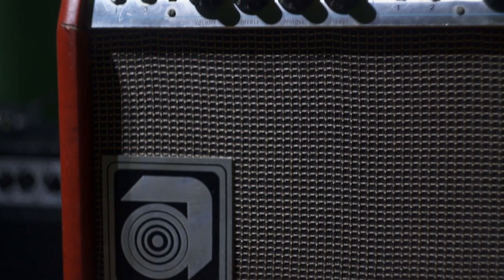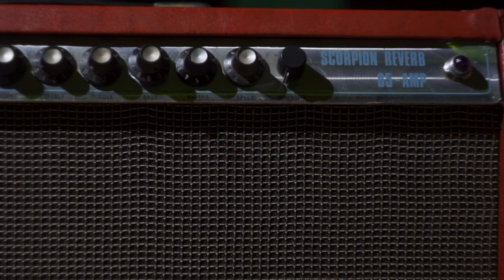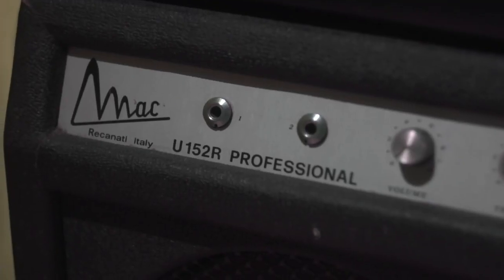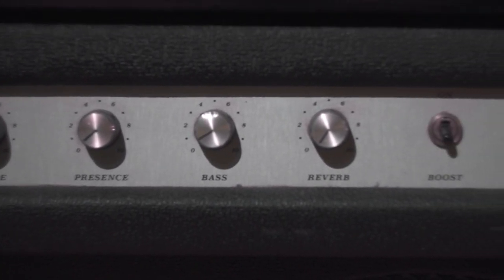Vintage Guitar Amps on a BUDGET || Acousta Scorpion Reverb + Mac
Today we take a look at two great amplifiers, both made in Italy and also both quite cheap! The one is a tube amplifier, clone of a Fender Twin Reverb and the other a solid state amp with some weird stuff going on!